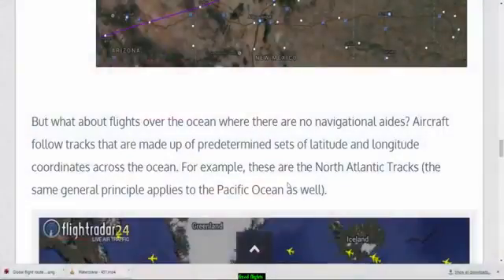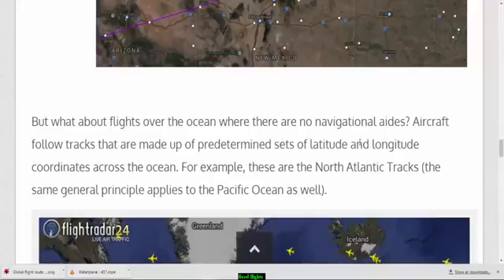Flat Earth Flight Routes Australia Alaska